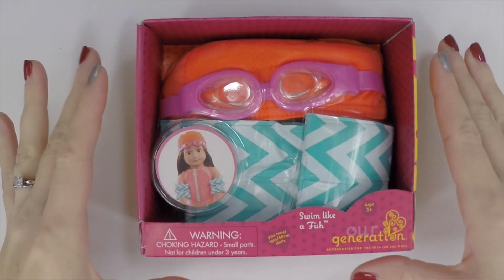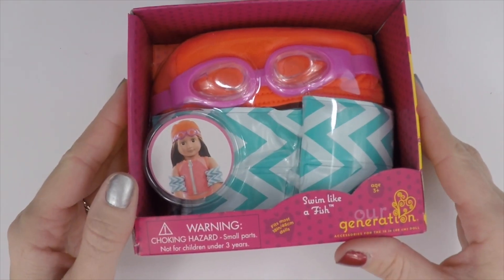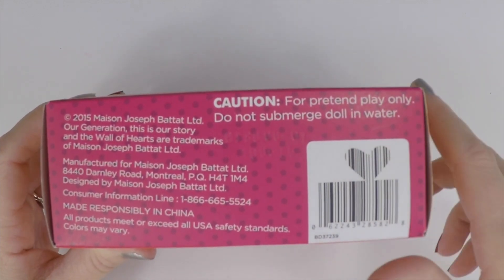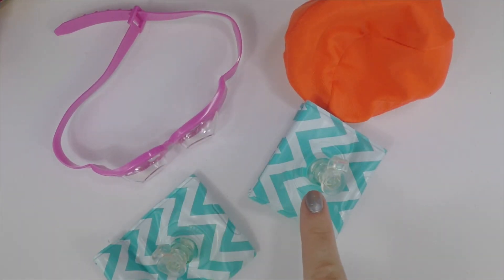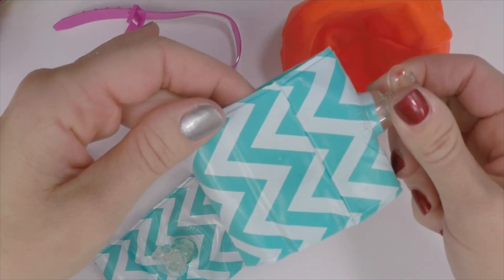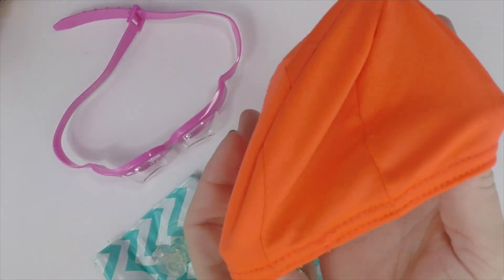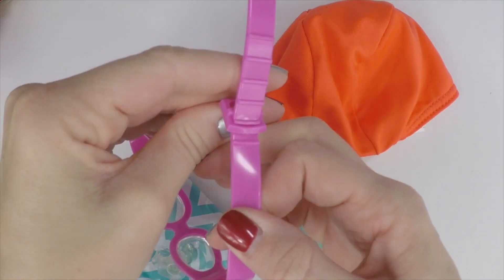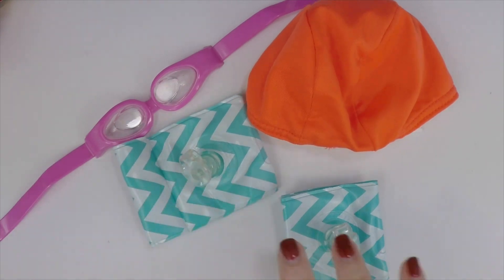Swim Like a Fish Playset Review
American Girl Doll Swim Like a Fish Playset Review! This doll set is perfect for anyone that likes to swim!  I love the water wings!